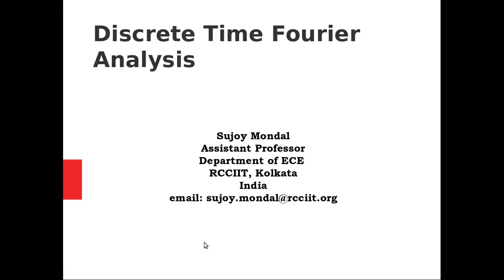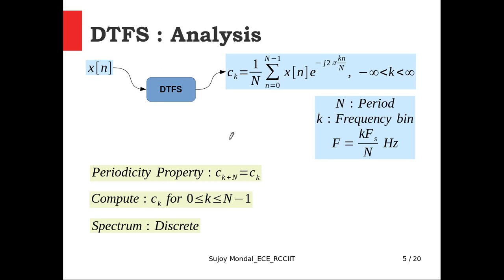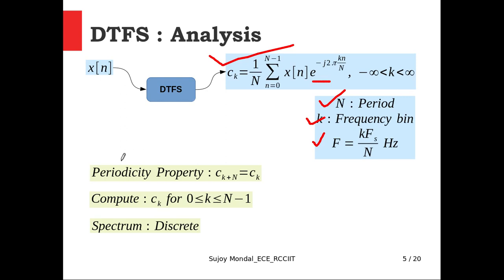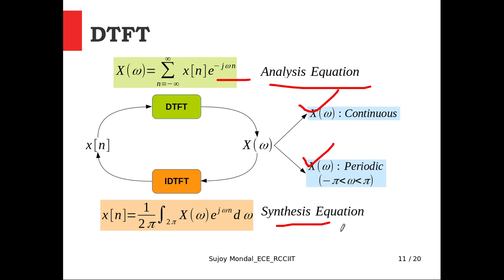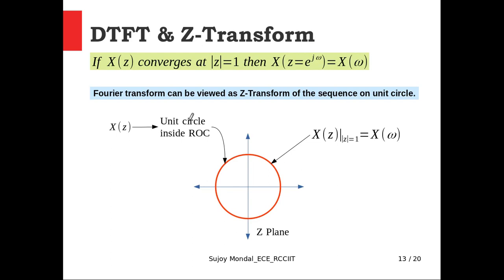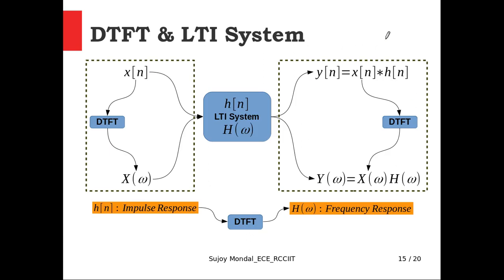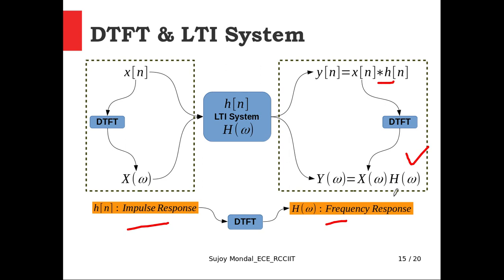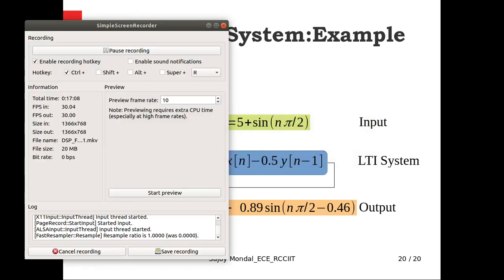DSP Fourier Analysis Part 1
This video will introduce
(1) DTFS - Computation of discrete-time periodic signal spectrum
(2) DTFT - Relation with Z-Transform, LTI system output.

Correction:
System Equation: y[n]=x[n]+ay[n-1]